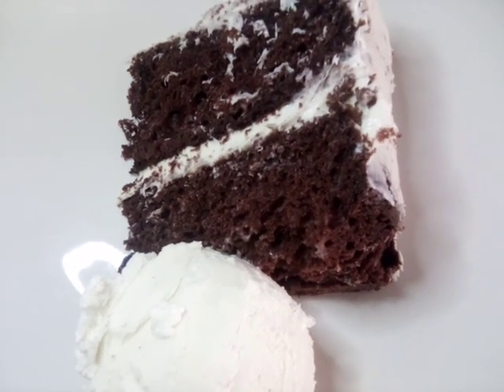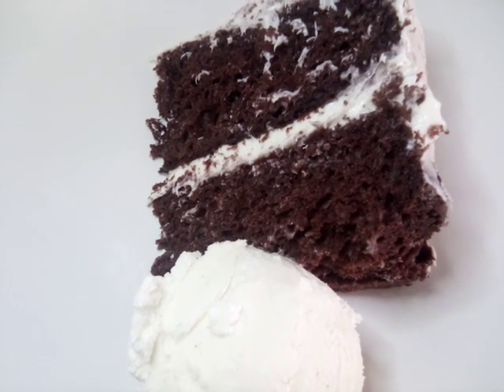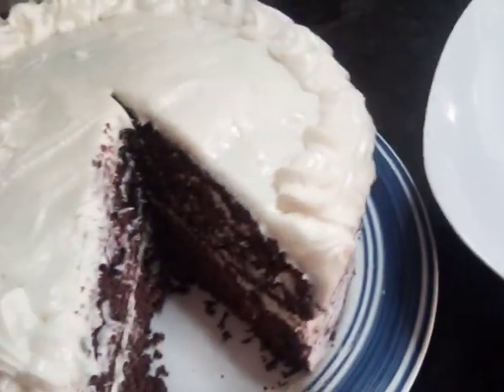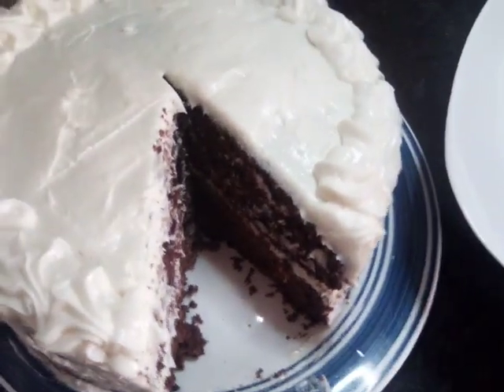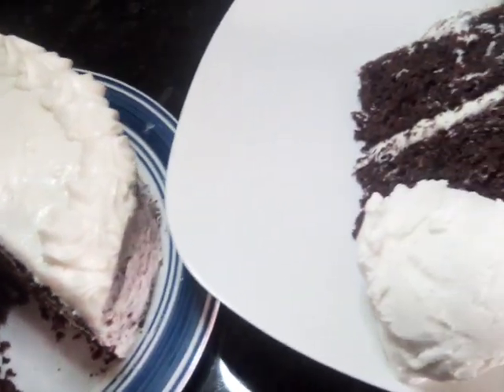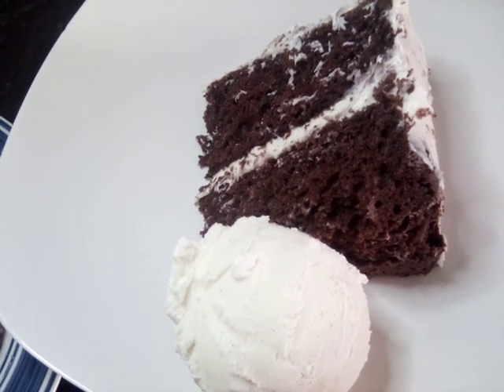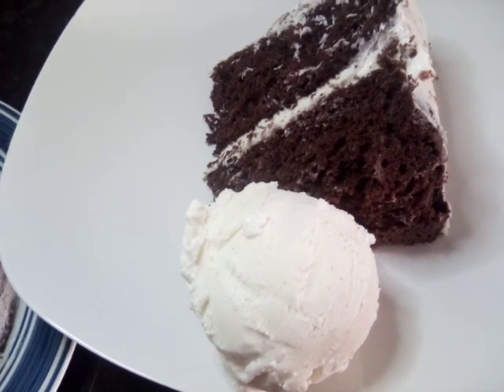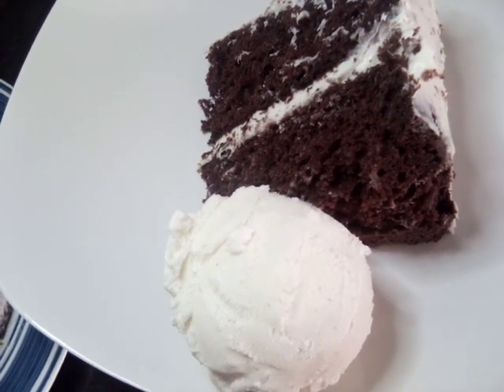Chocolate Cake & Cream Cheese Frosting